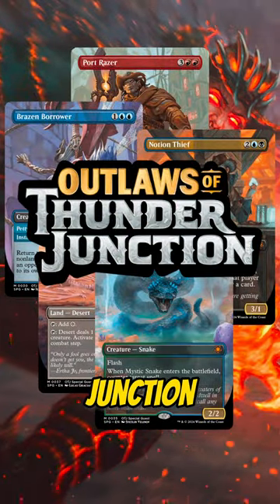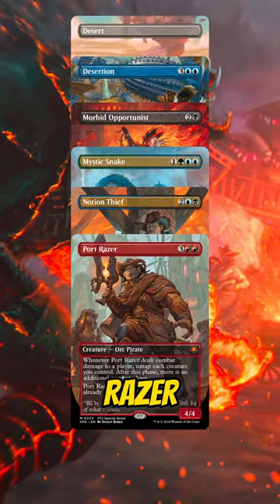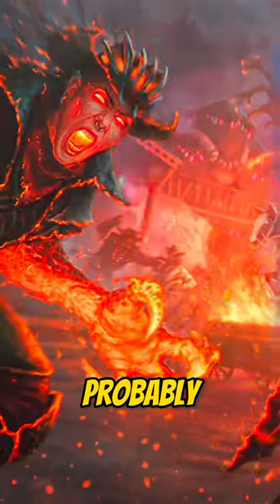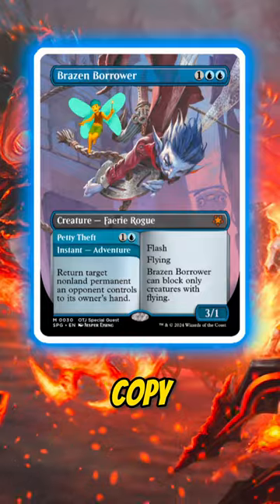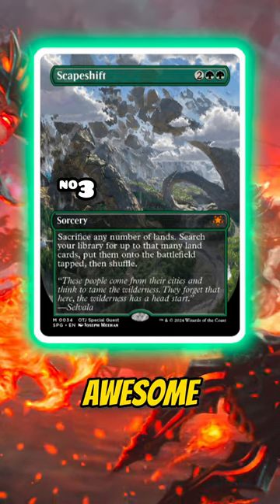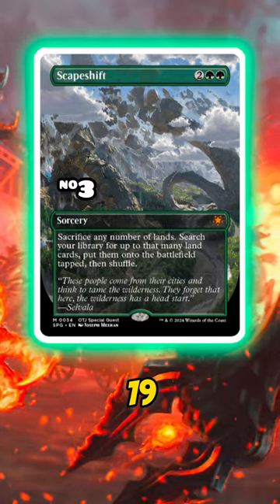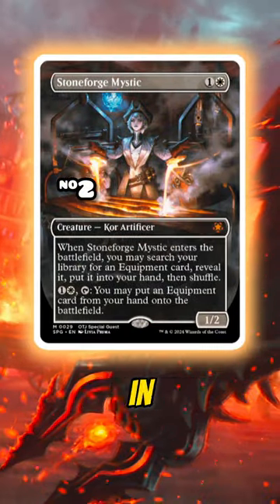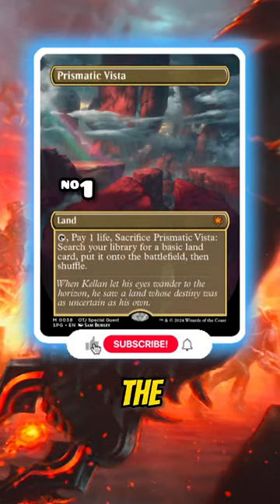The BEST Special Guests from Thunder Junction | Magic: the Gathering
In this short from Jake and Joel, we are talking about Outlaws at Thunder Junction, a new Magic: the Gathering set.